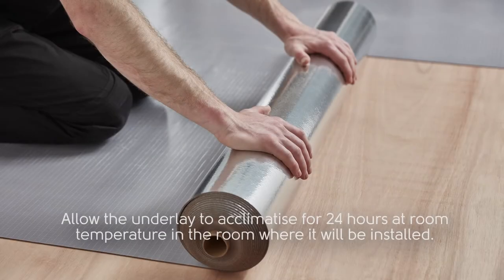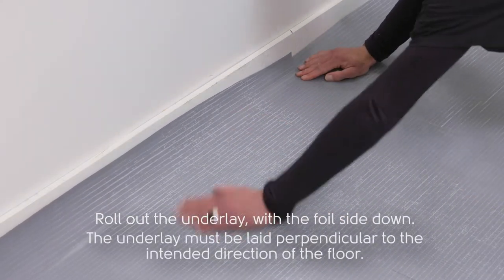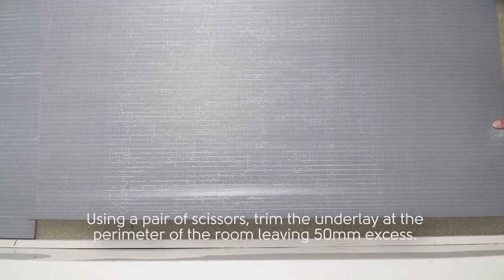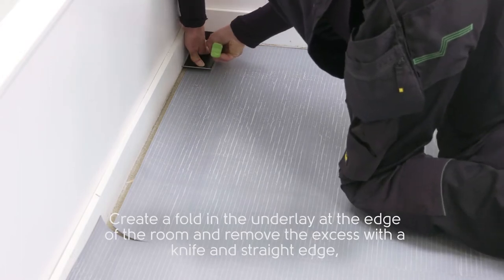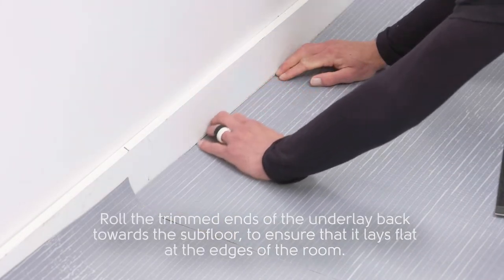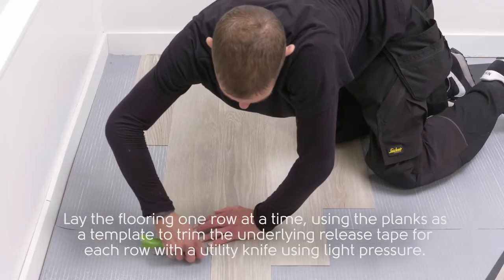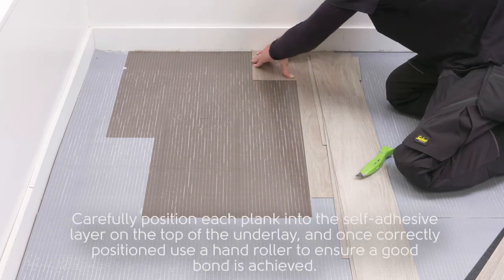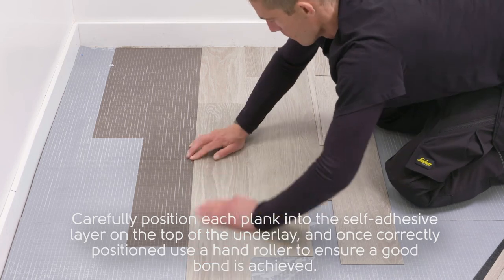Karndean Commercial - Installing Versilay Acoustic Underlay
Installing Karndean Versilay

Learn how to prep your subfloor correctly with Karndean Versilay Instashield Acoustic underlay.
Karndean Versilay is a quick and easy floor preparation system with excellent acoustic and thermal insulation properties. Best used for projects with no built-in dpm.

This 10mm thick underlay is suitable for domestic and commercial use and boasts an impact sound absorption of level of 22dB.